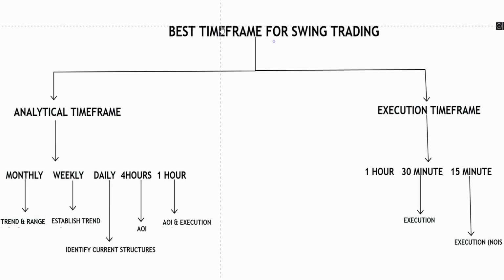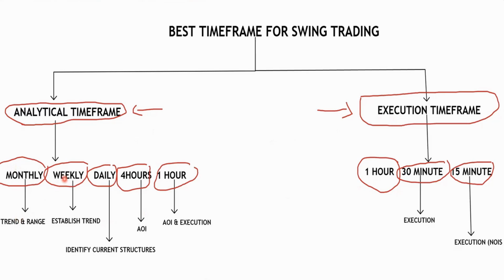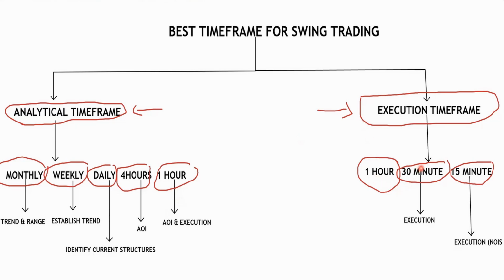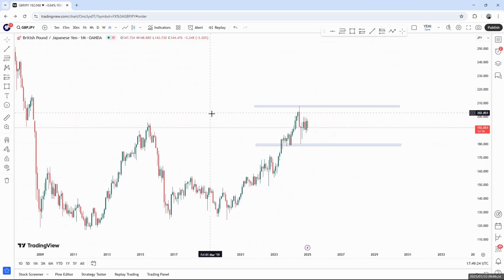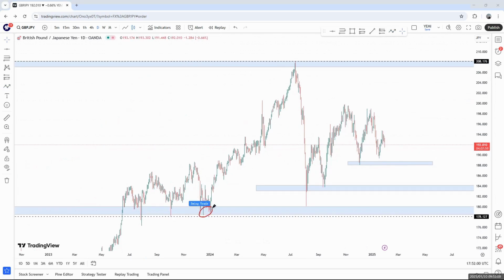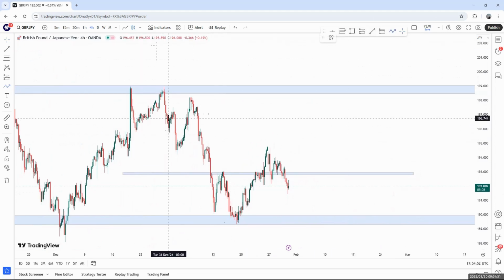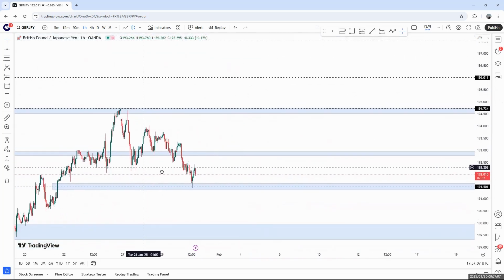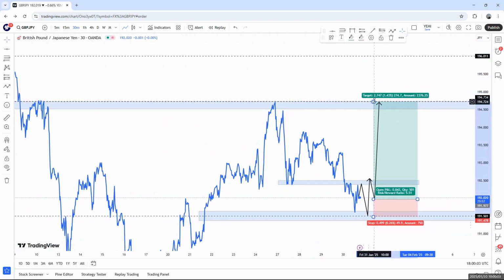Best Time Frame For Swing Trading in Forex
In this video I show how to effectively use different timeframes in forex trading